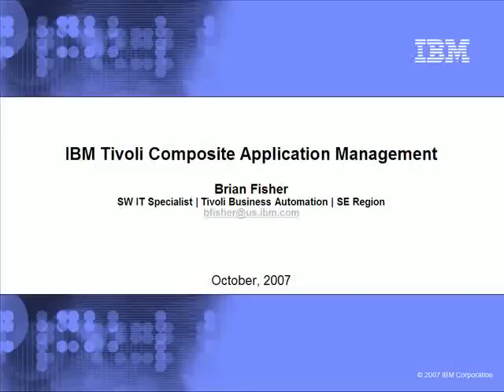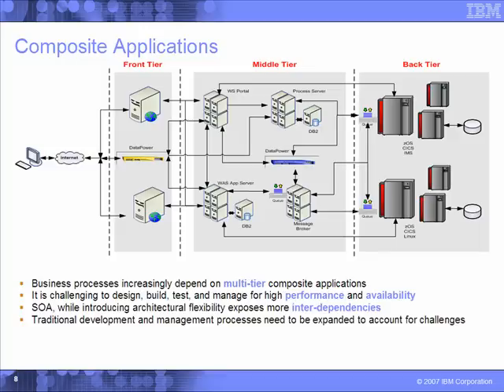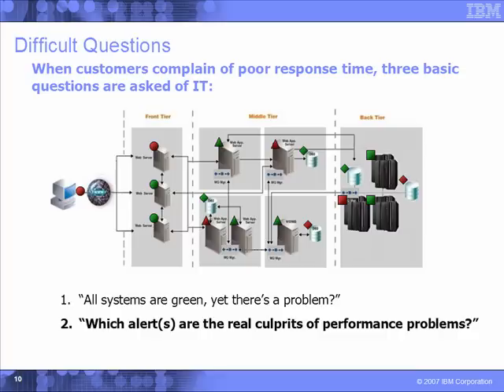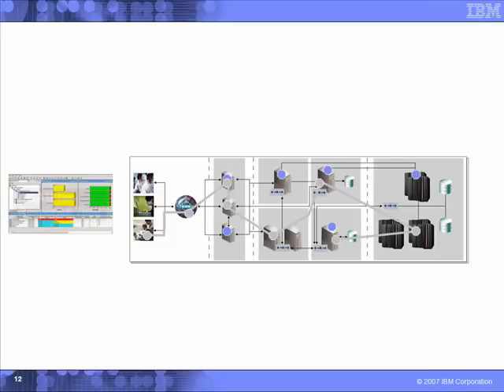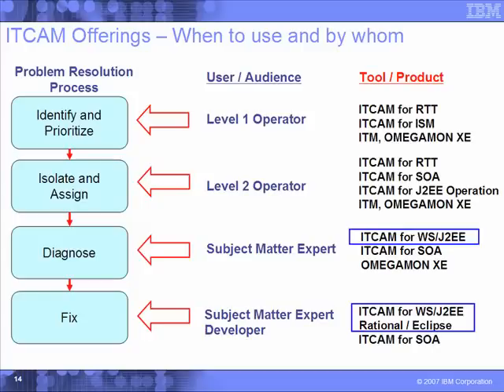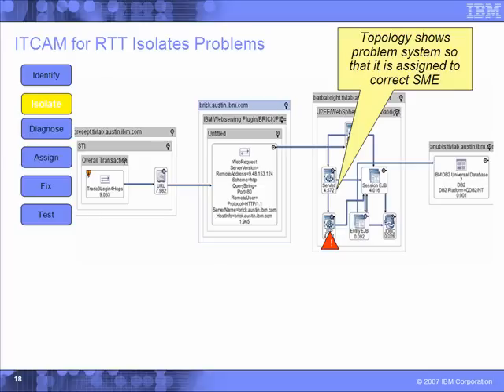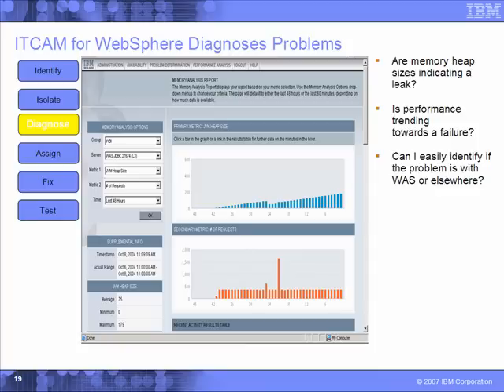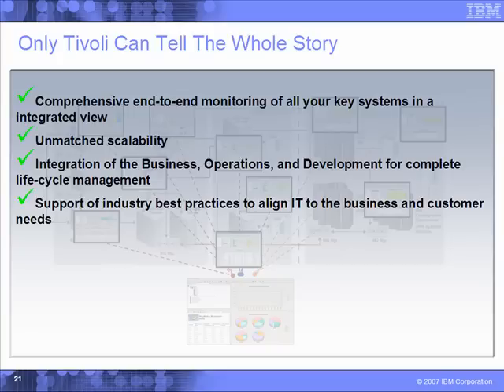ITCAM Family Overview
This video presentation shows a technical overview of the IBM Tivoli Composite Application Manager family of solutions.